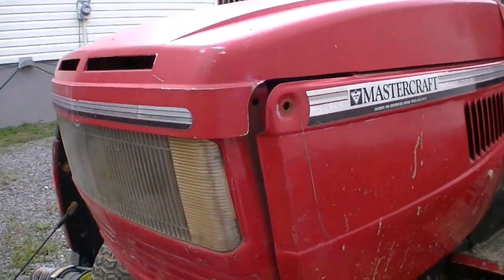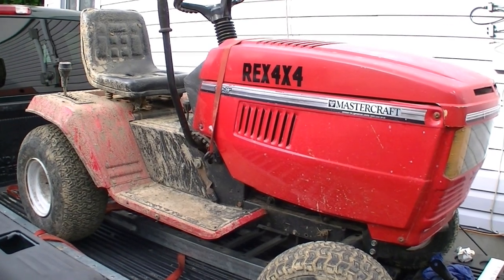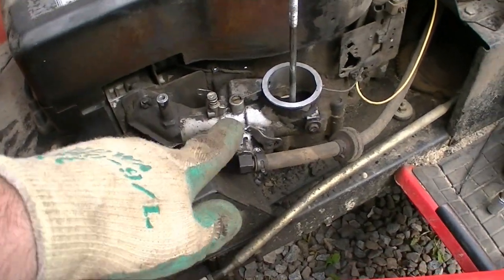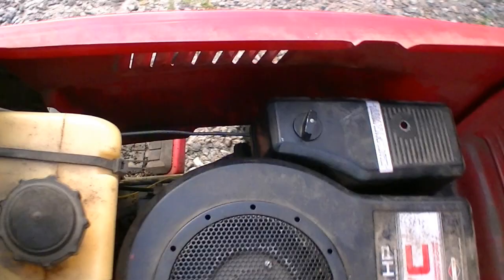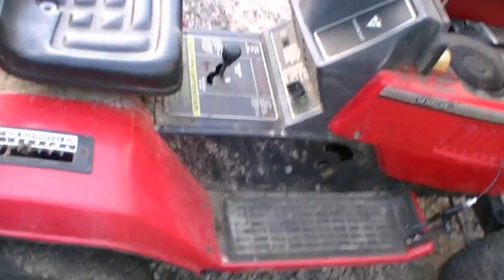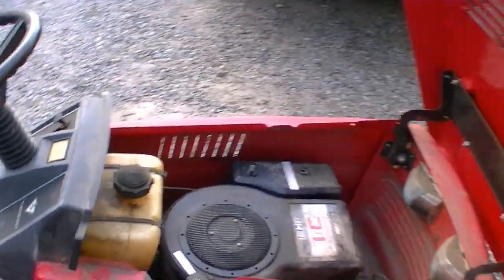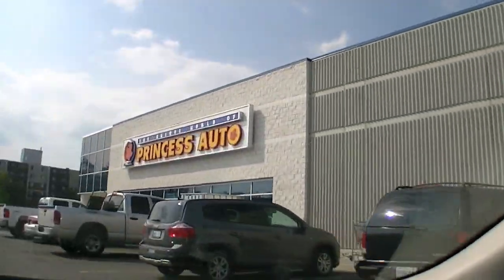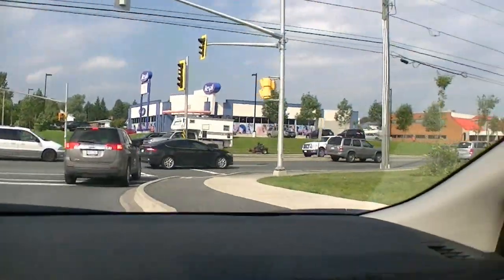some tractor mods and marcelstjean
got a little sidetracked on some tractor mods when it started raining and ended up going to sudbury